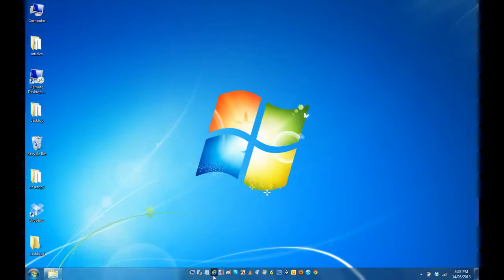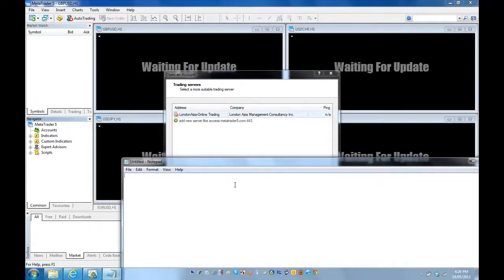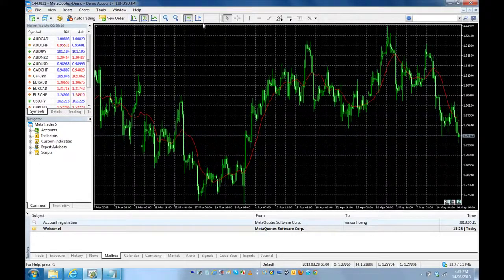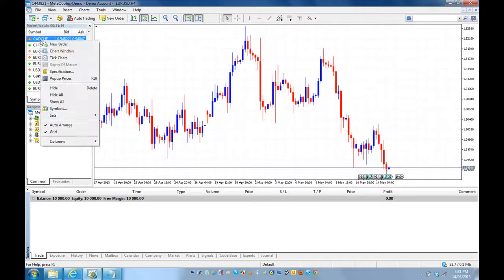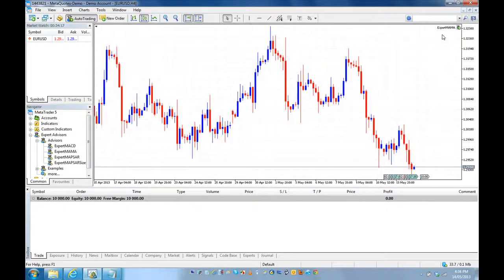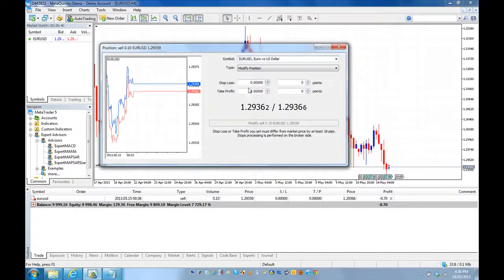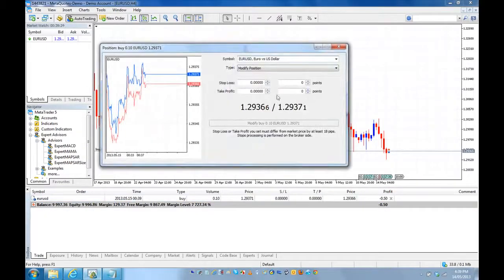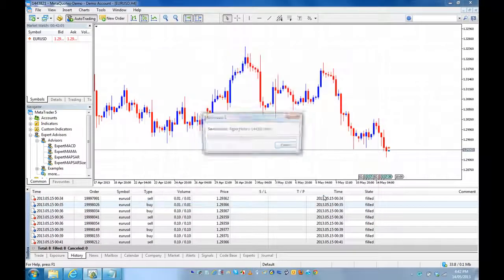Hướng dẫn sử dụng phần mềm Metatrader5 (MT5) - Công ty BBM Trade Việt Nam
Trong video lần trước, công ty BBM Trade đã có hướng dẫn các bạn cách sử dụng phần mềm phổ biến trong giới đầu tư là metatrader4. Vậy thì phiên bản nâng cấp này có gì đáng để cho chúng ta tìm hiểu?

Nếu bạn chưa hiểu phần mềm Metatrader là gì thì hãy xem lại video trước của chúng tôi về MT4 tại đây

Xem thêm các thông tin bổ ích tại BBM Trade
Hướng dẫn giao dịch bằng phần mềm Metatrader tại BBM Trade
Phần mềm Metatrader4 tại BBMTrade:

SLOGAN CỦA BBM TRADE - BULLBEARMARKETS: BETTER MINDSET, BETTER MARKETS
BBM Trade là gì? Giới thiệu công ty BBM Trade
BBM Trade - BullBearMarkets là công ty môi giới quốc tế, tập đoàn hàng đầu trong lĩnh vực giao dịch ngoại hối và chứng khoán. BBM Trade được thành lập với mục tiêu rất rõ ràng là cung cấp cho Nhà Đầu Tư một môi trường giao dịch an toàn, dễ dàng, cũng như chi phí thấp khi tiếp cận thị trường tài chính.

Triết lý điều hành của công ty BBM Trade
BBM Trade theo đuổi một triết lý vô cùng đơn giản nhưng luôn luôn hữu hiệu, đó là: đảm bảo sự an toàn cho đầu tư của khách hàng & mang đến một môi trường giao dịch công bằng sẽ mang lại sự hài lòng của tất cả khách hàng.

TẠI SAO BBM TRADE LÀ ĐỐI TÁC ĐÁNG TIN CẬY?

Giấy phép quốc tế
BBM Trade nhận thức rõ tầm quan trọng của việc tuân thủ các quy định, quy tắc và các tiêu chuẩn hoạt động. Chúng tôi cam kết điều hành các hoạt động đầu tư thương mại trong khuôn khổ cho phép của các quy định hiện hành và tuân thủ một cách có kỷ luật và có trách nhiệm nhất.

Phương pháp Anh Quốc
Bám chặt triết lý kinh doanh là đảm bảo an toàn và công bẳng cho giao dịch của bạn sẽ mang lại thành công cho bạn và tạo nên giá trị cho thương hiệu của BBM Trade.

An toàn quỹ
BBM Trade duy trì các tài khoản của khách hàng được tách biệt để đảm bảo rằng các khoản tiền của khách hàng được tách hoàn toàn khỏi quỹ của BBM Trade mọi lúc.

Khớp lệnh nhanh
Hiểu được tầm quan trọng của tốc độ khớp lệnh ảnh hưởng trực tiếp đến giao dịch & lợi nhuận của Nhà Đầu Tư

Thanh toán nhanh chóng
Kết nối nhiều phương thức thanh toán linh hoạt Quốc Tế và tại Địa Phương nhằm hỗ trợ tối đa cho Nhà Đầu Tư thuận tiện và dễ dàng hơn trong việc nạp & rút tiền mọi lúc mọi nơi.

Hỗ trợ toàn cầu
BBM Trade ở đây 24/7 để hỗ trợ cho bạn bất kỳ lúc nào bạn cần. BBM Trade sử dụng ngôn ngữ và đội ngũ chuyên viên tư vấn địa phương chuyên nghiệp và thân thiện để giao tiếp với bạn bằng nhiều hình thức trao đổi khác nhau nhằm giúp bạn hiểu rõ nhất và giải đáp được những thắc mắc của bạn một cách nhanh chóng nhất

BBM Trade tại London
BulBearMarkets Ltd.
Registration number 86242
Ajeltake Road, Ajeltake Island
MH 96960 Majuro
Marshall Islands

BBM Trade tại Việt Nam - Hà Nội
Tầng 4 tòa nhà Imperia 203 Nguyễn Huy Tưởng, Thanh Xuân, Hà Nội

Từ khoá có liên quan:
BBM Trade
BBMTrade
BBM Trade là gì
BBMTrade là gì
BBM Trade Việt Nam
BBMTrade Việt Nam
công ty BBM Trade
công ty BBMTrade
giao dịch tại BBM Trade
tập đoàn BBM Trade
tập đoàn BBMTrade
BBM Trade an toàn quỹ
BBM Trade hỗ trợ toàn cầu
BBM Trade thanh toán nhanh chóng
BBM Trade giấy phép quốc tế
BBM Trade phương pháp đầu tư đến từ Anh quốc
BBM Trade hướng dẫn phòng tránh rủi ro khi giao dịch
BBM Trade hướng dẫn cách phòng tránh lừa đảo trong giao dịch ngoại hối